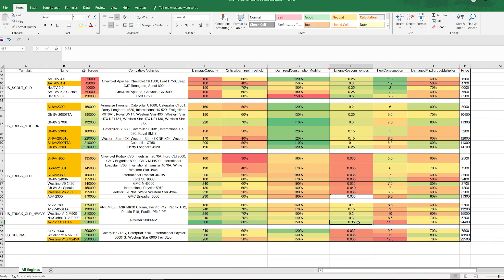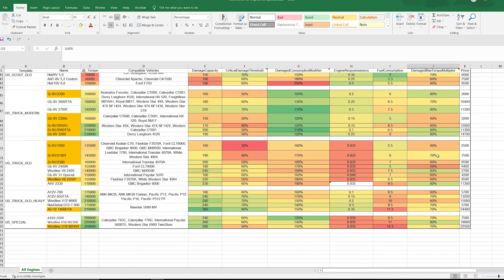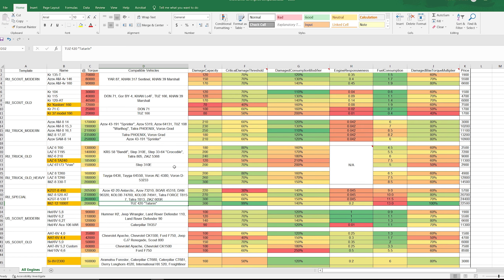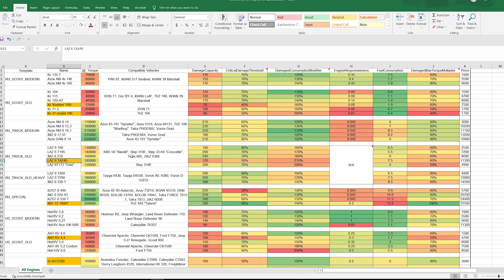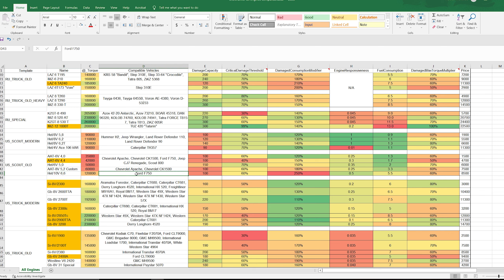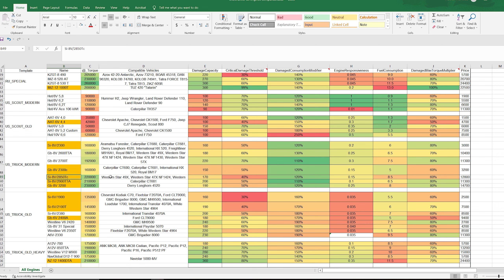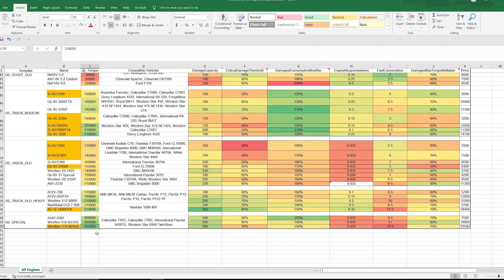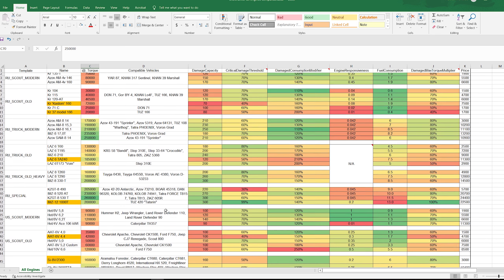Things You Never Knew About The Durability Of Engines!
Thank You VladVulcan For Your Research and Contribution!

I want to thank everyone for your support as always; It means a lot. Love ya'll!

0:00 Intro
2:51 Outstanding Outlier Engines
8:04 Problematic Engines

Wallet: DG2LGhZKyoKsbHHiKcA1jZBy9Tq3teXRuT